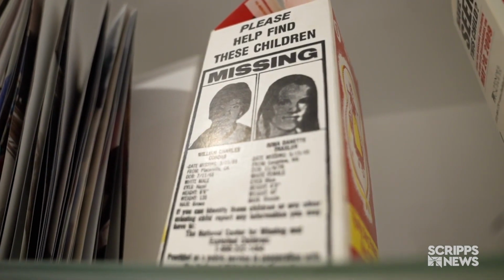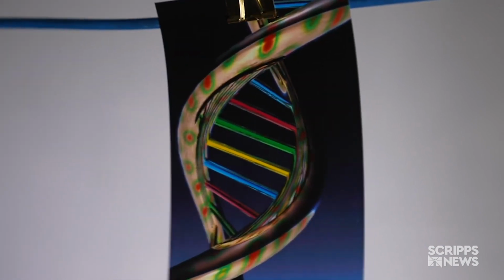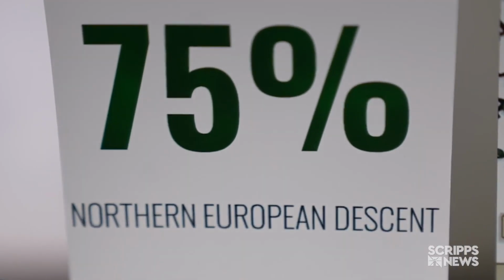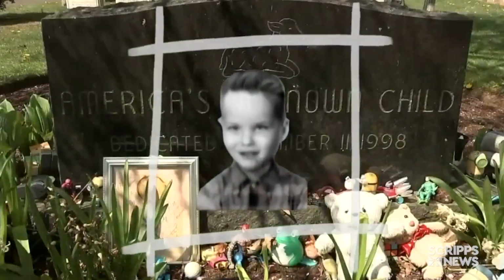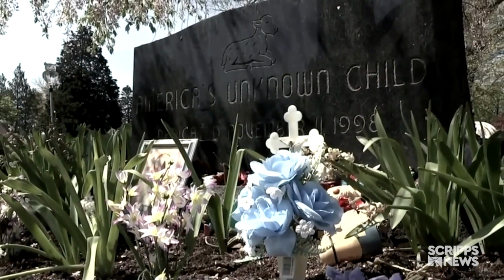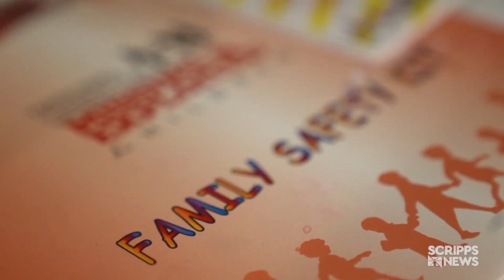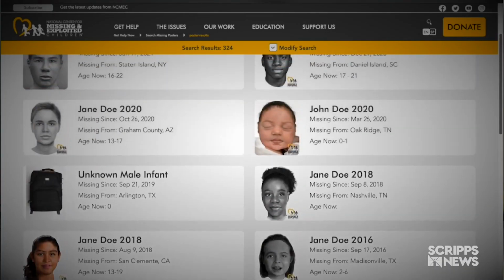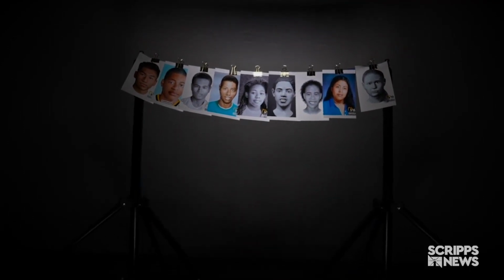DNA not a simple solution for solving cases of unidentified children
DNA technology is helping identify missing children, but there are still some challenges. Scripps News' Maya Rodriguez reports.
Scripps News is your source for news and analysis covering the top stories from around the world. With persistent curiosity and no agenda, we strive to fuel meaningful conversations by highlighting multiple sides of every story. It’s news with the why.